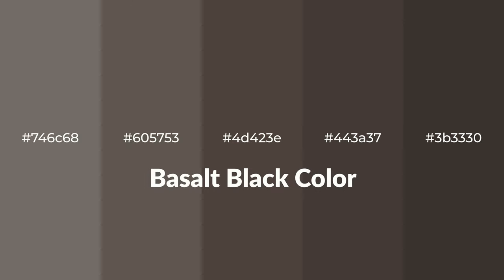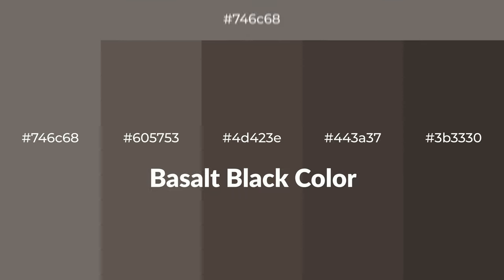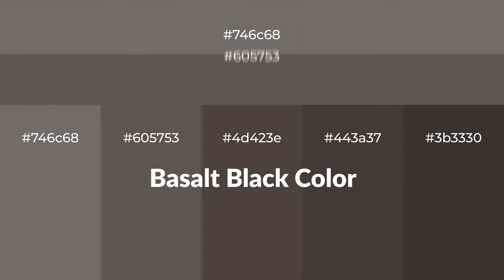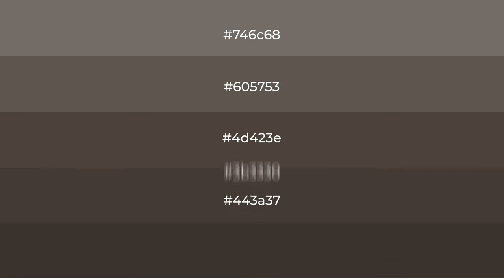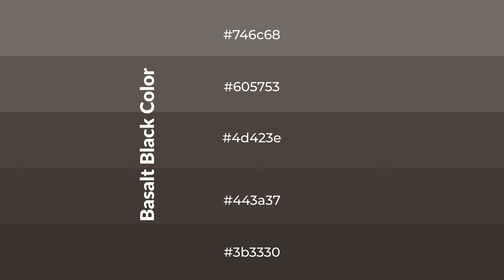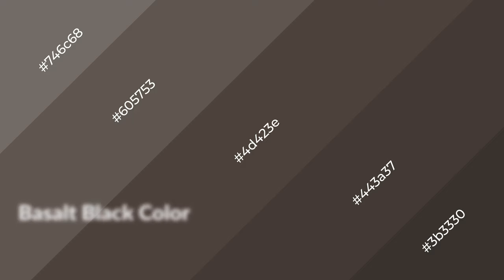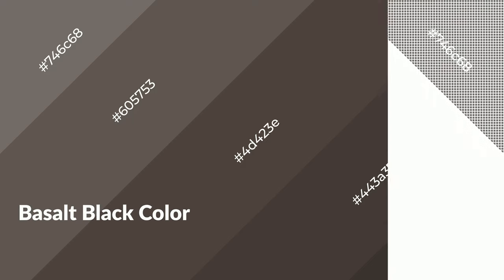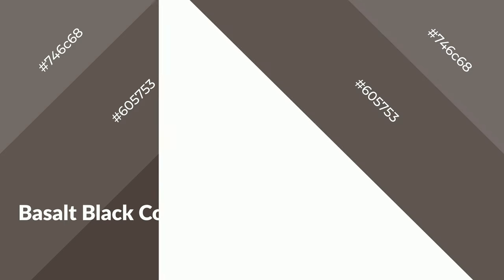Shades & Tints of Basalt Black color 4d423e A Warm Brown color 443a37 3b3330 #605753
Shades of Basalt Black color 4d423e Warm Shades of Basalt Black color with Brown hue for your project!

Shades
Hex 443a37

Tints
Hex 605753

Basalt Black is a warm color, and it emits cozier and active emotion. Warm colors are symbols of warmth, fire, heat, and sunshine. It also evokes joy, passion, love, and even anger emotions. You can see them used in Restaurants and Gyms.